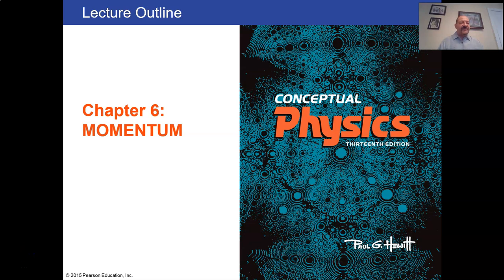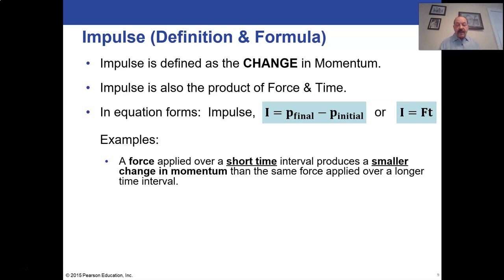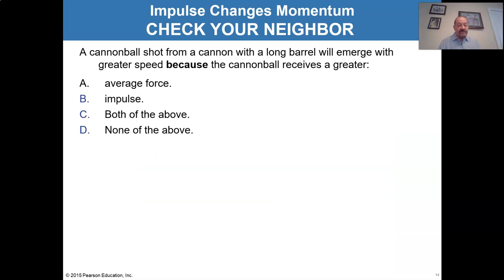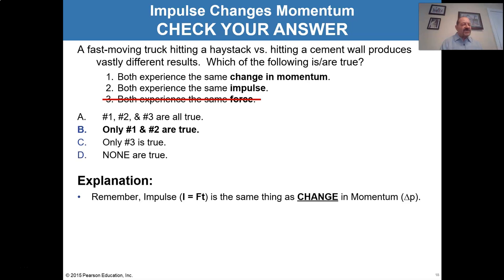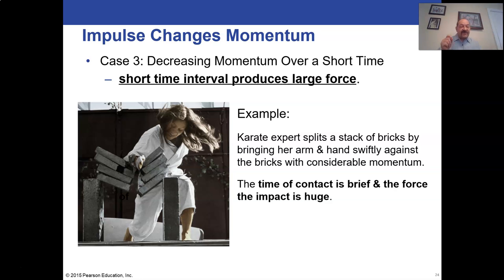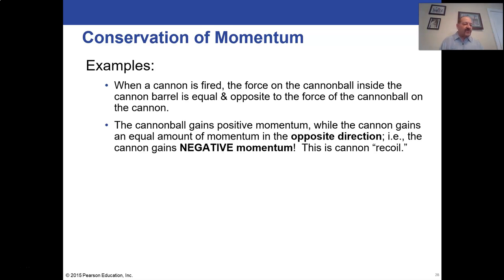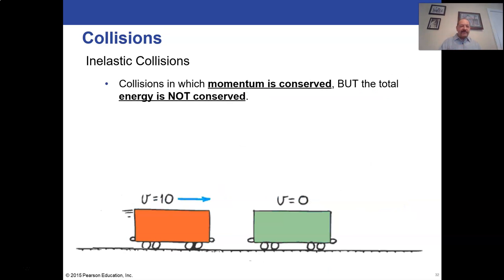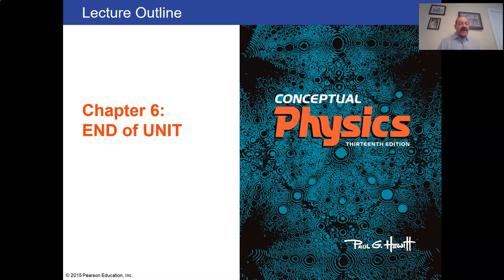PHY111 Chapter 06 - Momentum (57min)